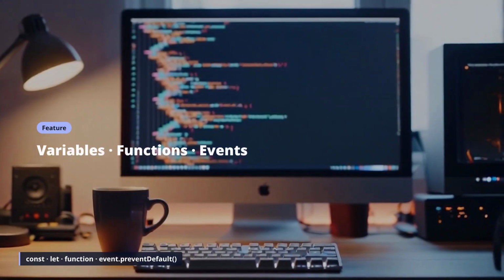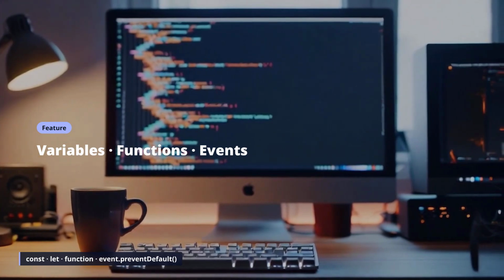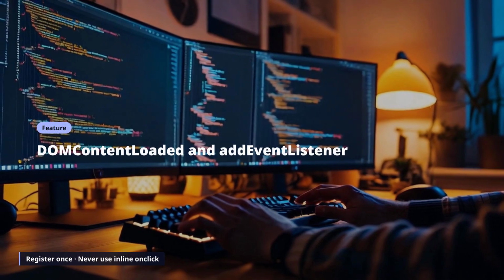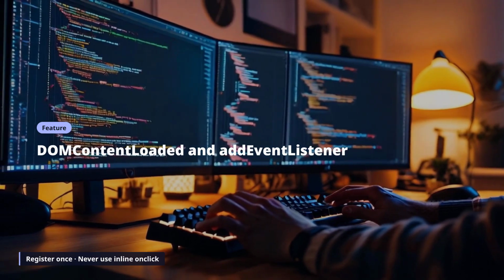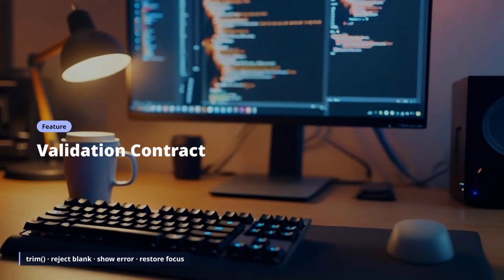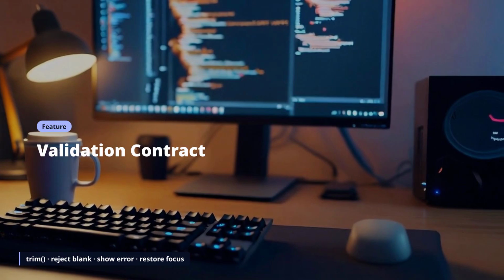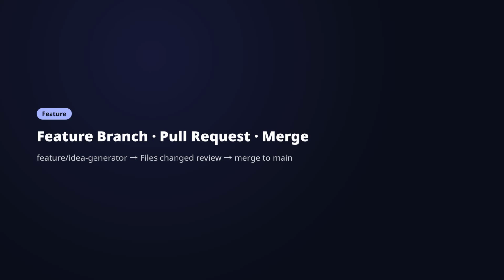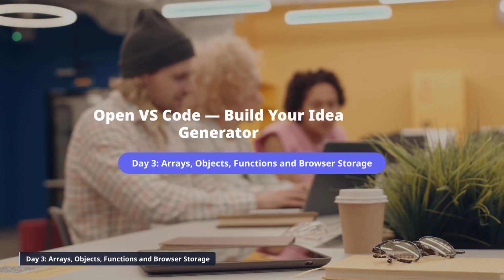Octo Apps Video